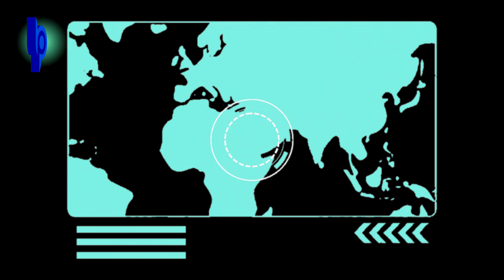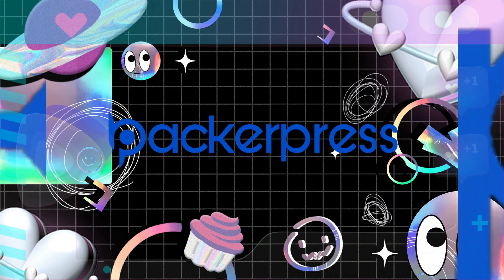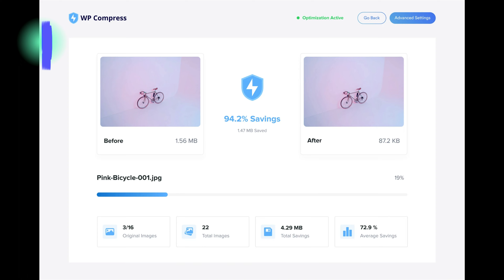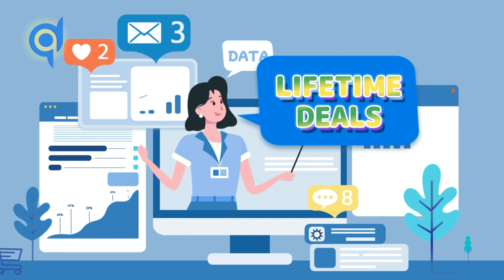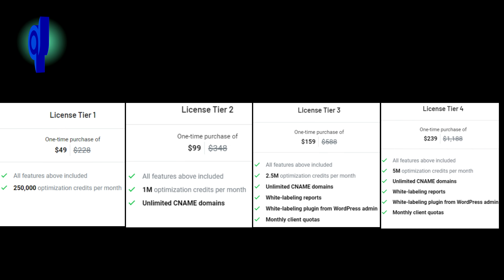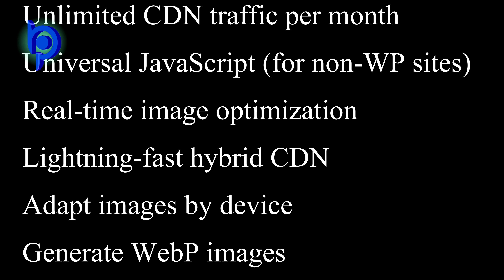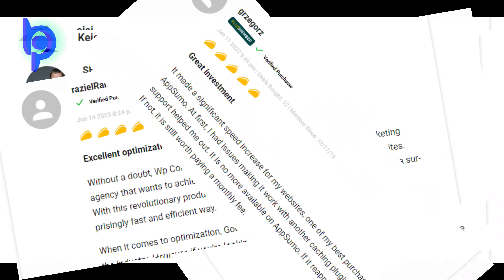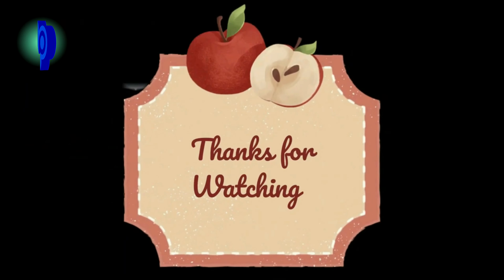WP Compress: The Ultimate Image Optimization Plugin for WordPress | Lifetime Deal on AppSumo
WP Compress: The Ultimate Image Optimization Plugin for WordPress | Lifetime Deal on AppSumo  BackerPress🔥🔥🔥

Enhance your WordPress website's performance with WP Compress, the top-rated WordPress plugin for image optimization. Unlock the best AppSumo deals and secure a lifetime deal for WP Compress, granting you unlimited access to its powerful image compression features at an unbeatable price. Read rave WP Compress reviews and take your website's speed and efficiency to new heights. Don't miss out on the opportunity to optimize your WordPress site with WP Compress and the incredible lifetime deals available on AppSumo. Discover the best AppSumo deals and supercharge your website with the best WordPress plugin available!

hello marketers, do you want your site currently load about as quickly as the DMV sloths from Zootopia talk?
Improving your site performance is essential to keeping visitors around, but you're done fiddling around with your site pages.
What happen, if there was a tool that built optimized performance into your website's DNA, giving you creative freedom without worrying about load times?
Yes, today we will discuss such software, which will increase the site speed by optimizing everything on your website.

The software that I will discuss today is WP Compress.
WP Compress makes it easy to provide a great experience for every user by intelligently optimizing your site images and script based on the visitor

There is no guarantee that you will earn any money using the techniques and ideas mentioned in this video today. This is in no way intended to be financial advice. Your level of success in attaining the results claimed in this video will require hard work, experience, and knowledge. We have taken reasonable steps to ensure that the information in this video is accurate, but we cannot represent that the website(s) mentioned in this video are free from errors. You expressly agree not to rely upon any information contained in this video.

This commission comes at no additional cost to you. We only recommend products or services that we believe will add value to our viewers. We are committed to providing honest and unbiased reviews and information about BackerPress.